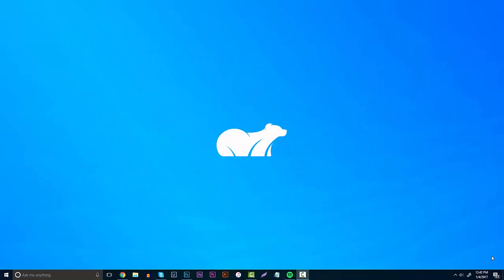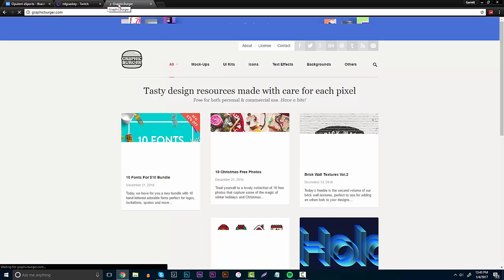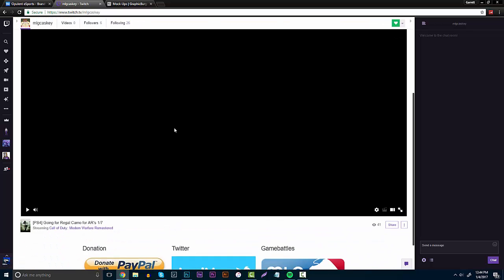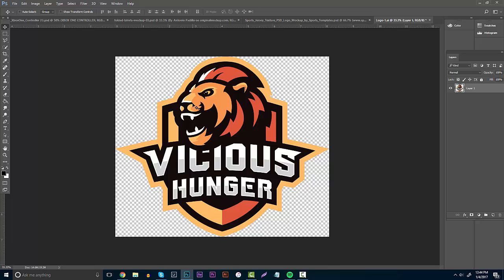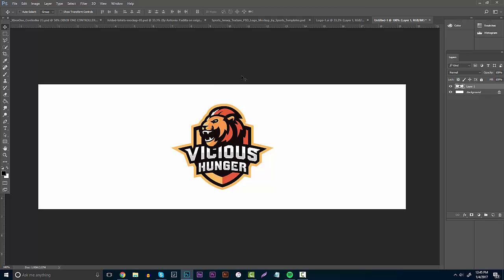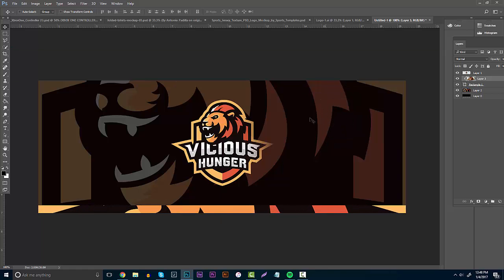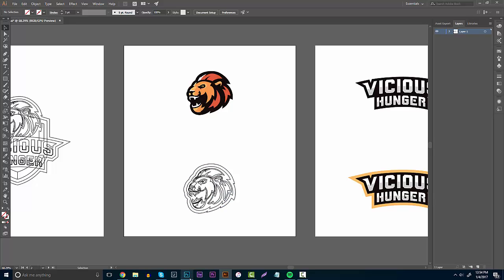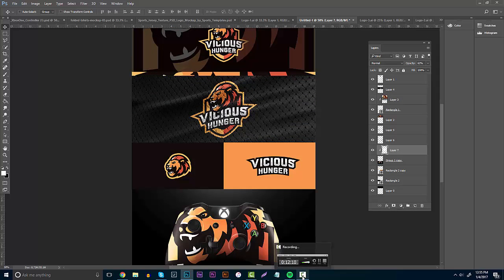Photoshop Tutorial: Brand Identity Presentations!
Brand Identity Presentations are key!

Make sure to follow my friend on Twitch! Giveaway @ 100 Followers!

Xbox Controller Template!

Sport Jersey Template!

GraphicBurger Website!
*Make sure whenever you use these designs, to credit the designer and link your resource!

If you'd like to support me, please purchase something on my store!